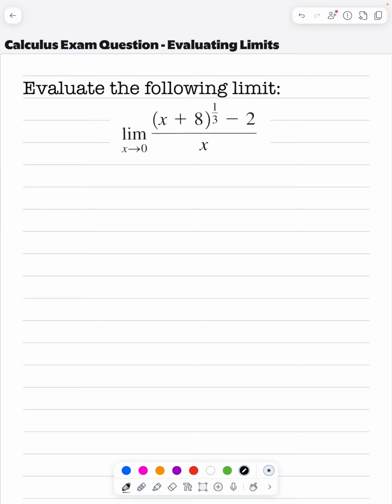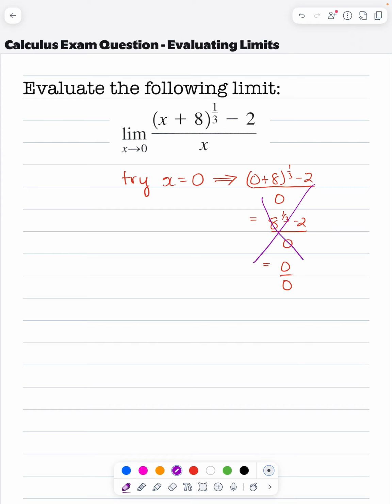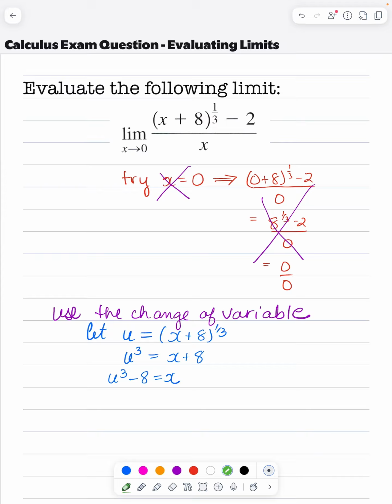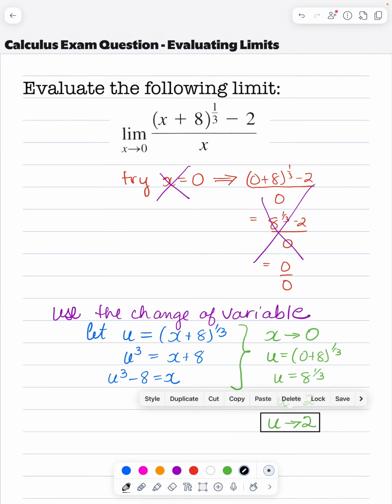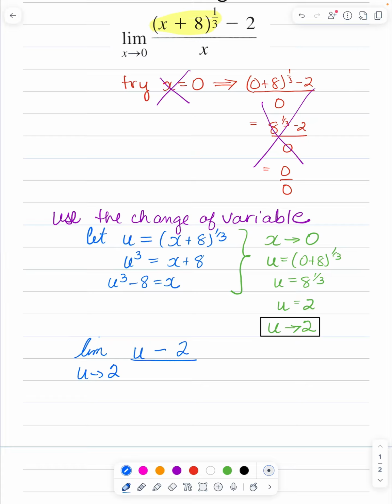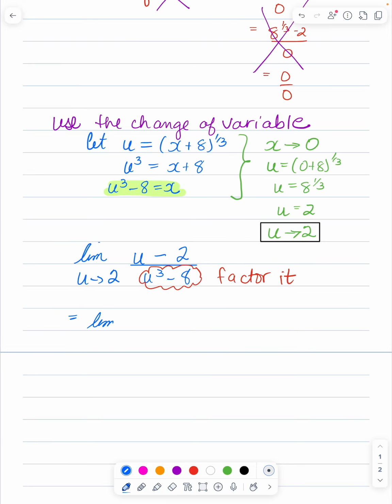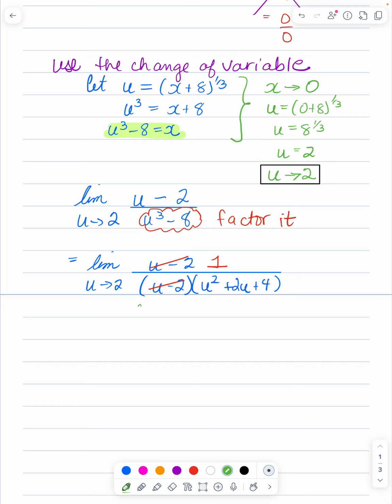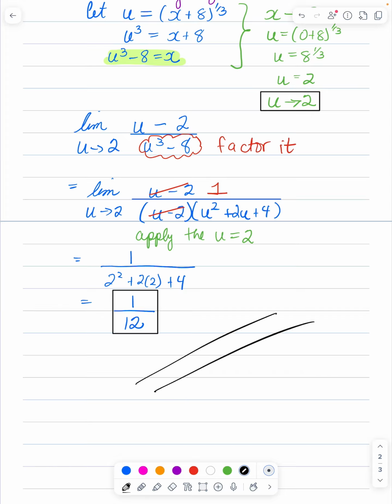How to evaluate a limit using change of variable method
Grade 12 Calculus exam question. How to evaluate a limit of indeterminate form Using the change of variable method.
Answer to page 60 1f (Nelson calculus and vectors textbook)